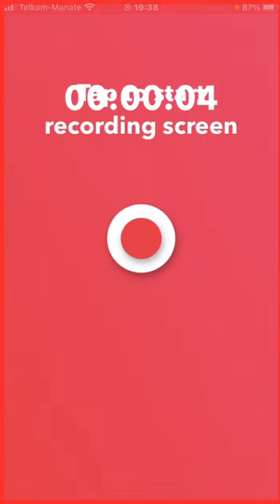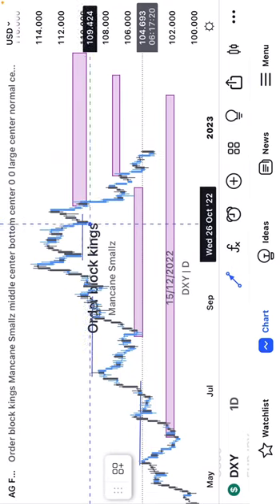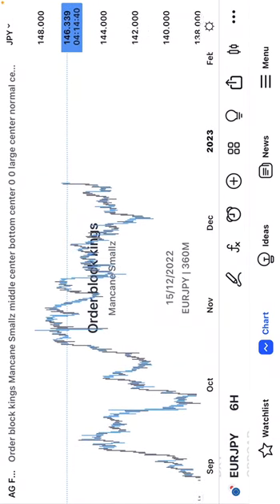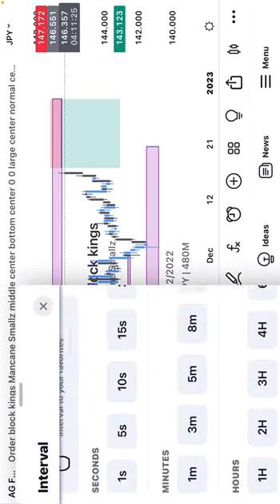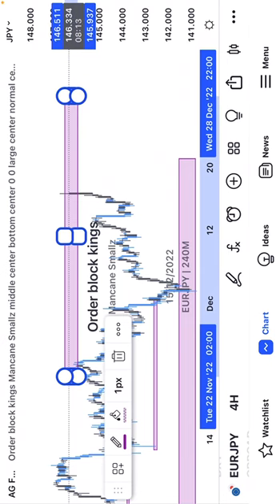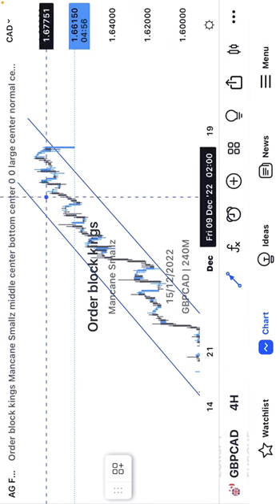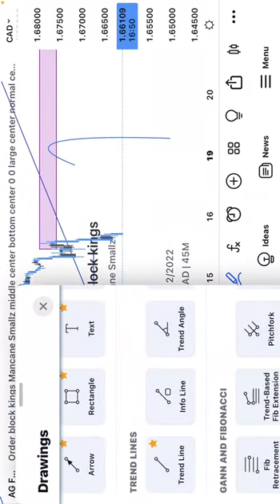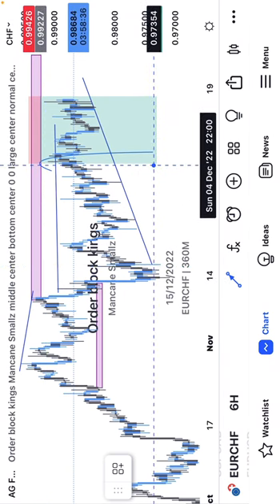15 December DXY , EURJPY & GBPCAD analysis